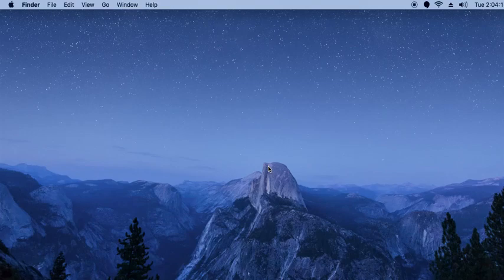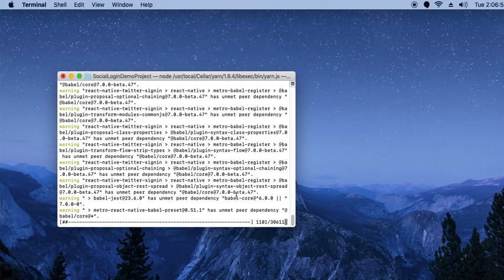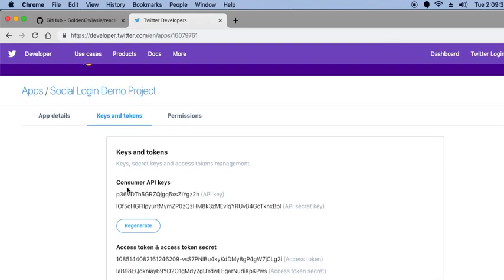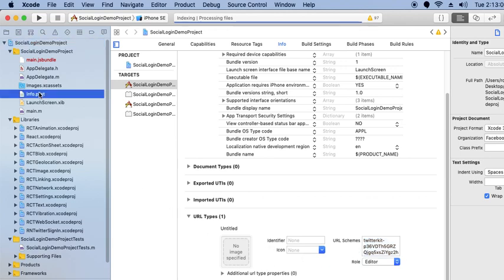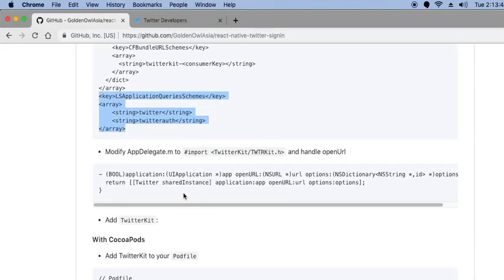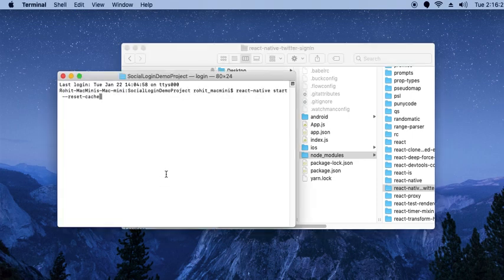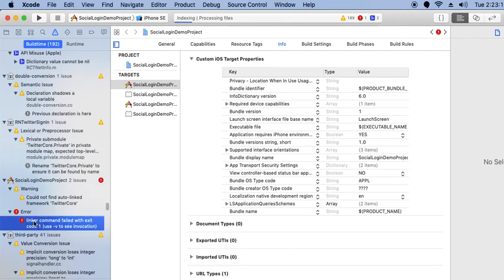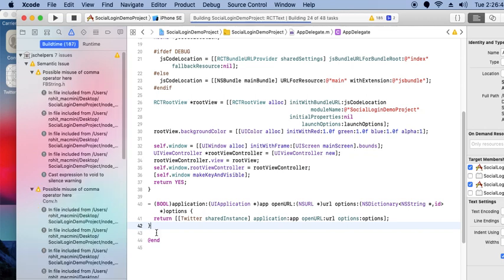React Native - Login with Twitter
In this video we learn how to sign in with twitter in react native. Just make a project in developer twitter and follow the all steps.